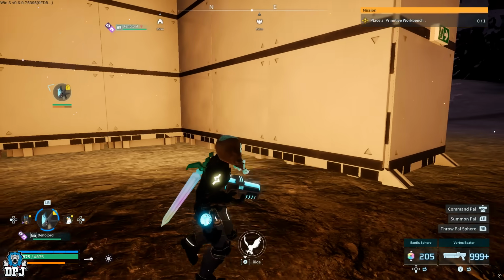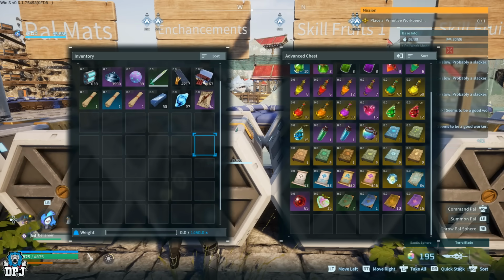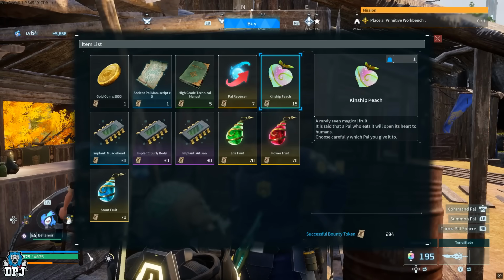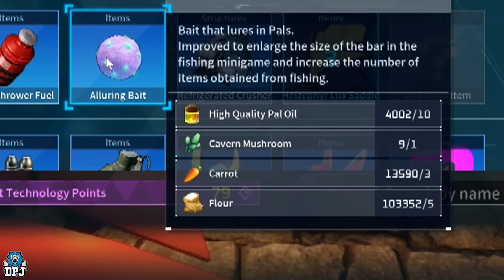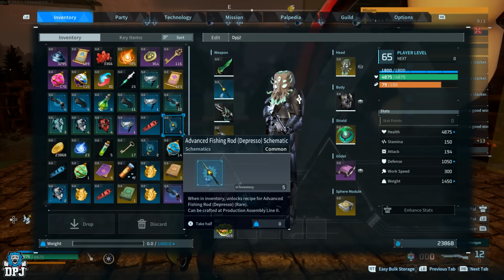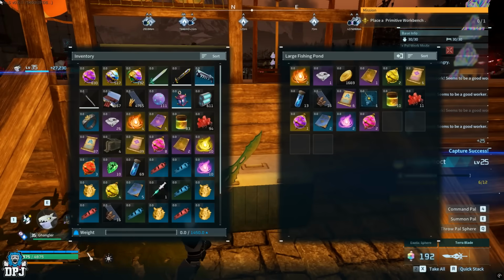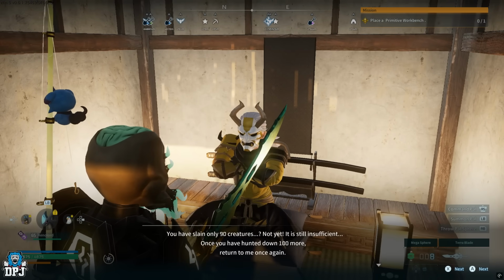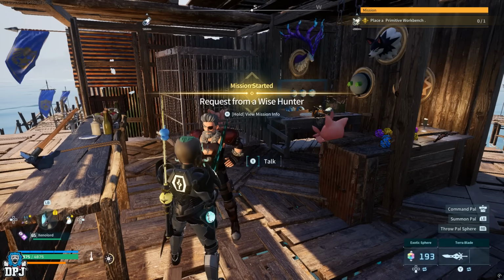*NEW* ADVANCED Tips You NEED TO KNOW In Palworld Tides Of Terraria DLC Update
Palworld Tides Of Terraria Update gameplay guide with advanced tips & tricks! Focused on easy improving your gameplay progression, accessing quality-of-life features, expanding your knowledge & more!

00:00 Intro & Video Overview
00:37 Enemy Base Special Chests / New Schematics Menu
01:16 How To Enter Enemy Base with No Entrance?
01:35 Trust Level Consumables Vendor
02:35 Arena Challenge Mode Ticket Vendor
03:01 How To Get EASY Cavern Mushrooms for Alluring Bait
03:48 Secret Depresso Fishing Rod from Salvage
04:19 Best & Worst Places to Salvage
04:48 Hidden Depresso Fishing Rod from Large Fishing Pond
05:01 Easy Applied Technique Books from New NPC Quests
06:53 How To Breed Chikipi without Mods or Glitches
07:34 NPC Dialog & Quest Resets